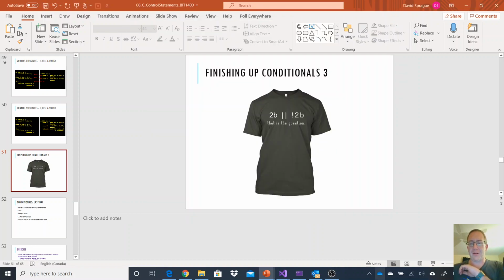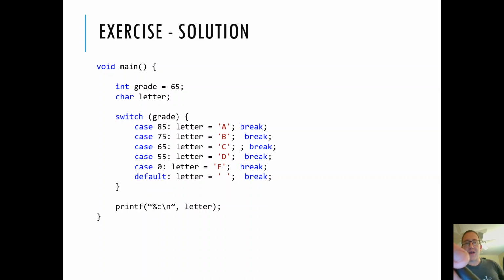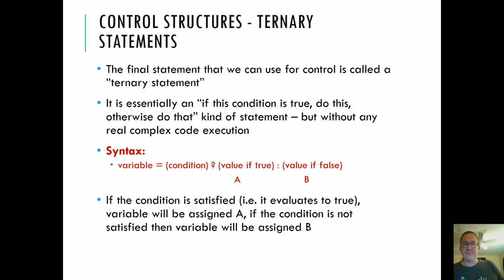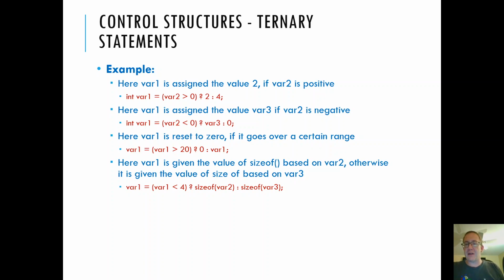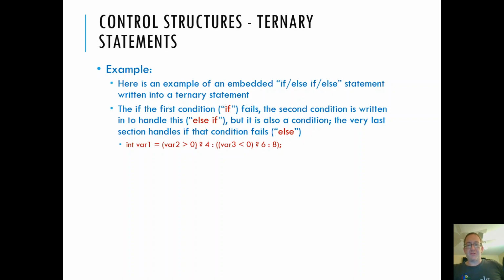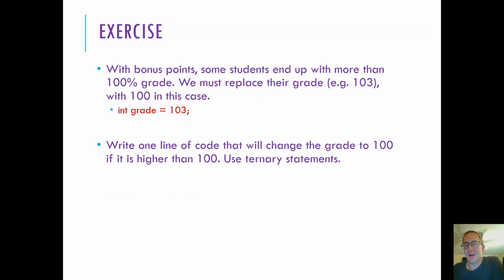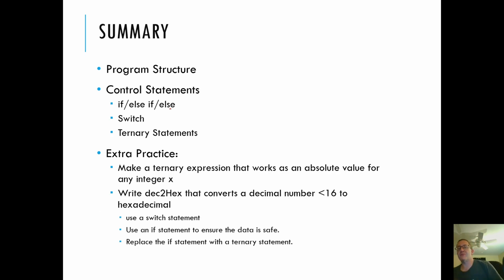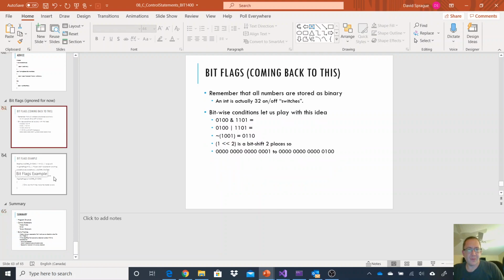BIT1400 L8e Conditionals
A discussion of ternary conditions. these are conditionals written on a single line and designed to be more compact.